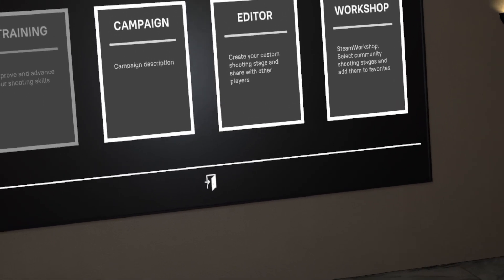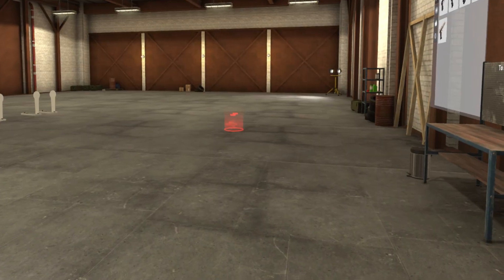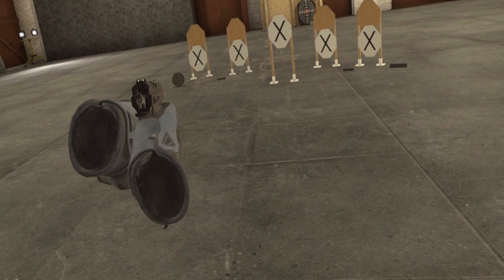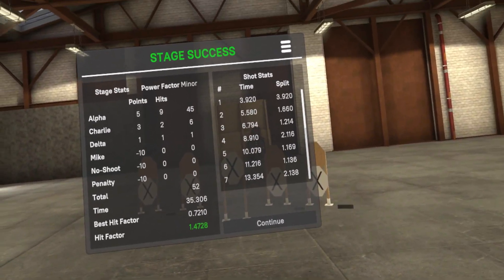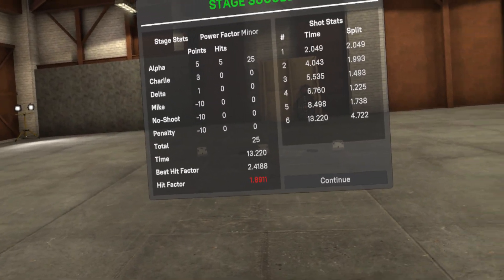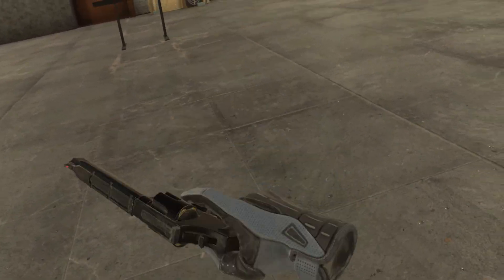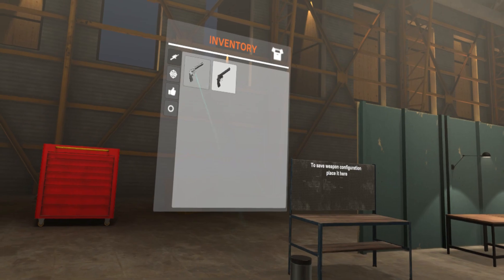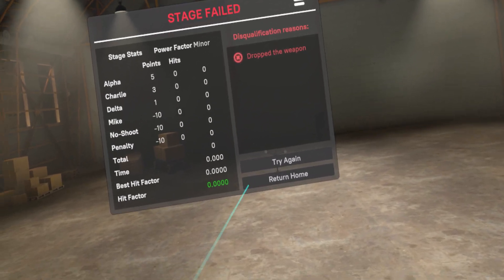Let's Play GunsBox VR (Early Access) & Initial Impressions Review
Please note: I received a free Steam key through the Steam Curator Connect program to review GunsBox VR. It is a gun range simulator that features IPSC based competition, realistic gun physics, and a level editor / Steam workshop.